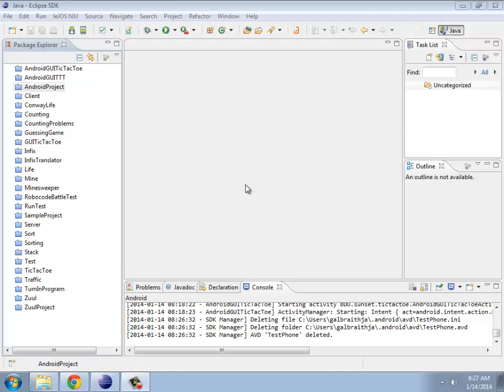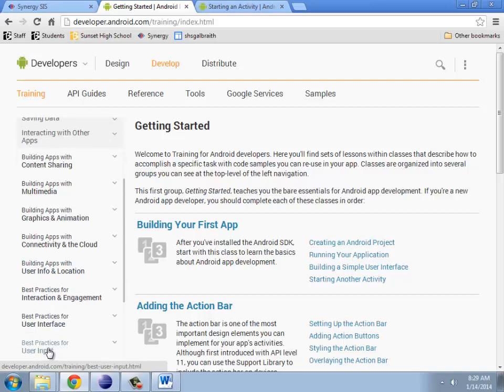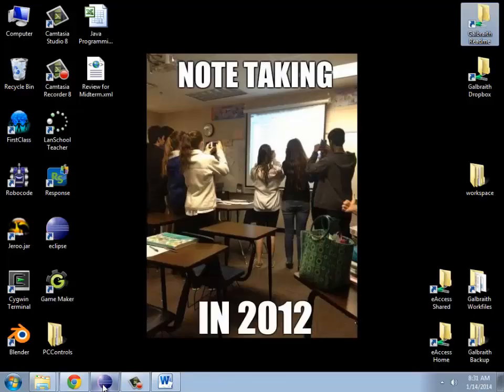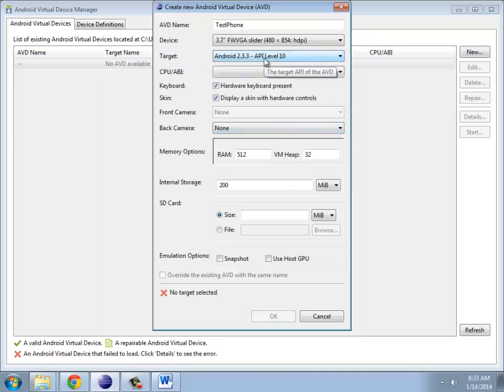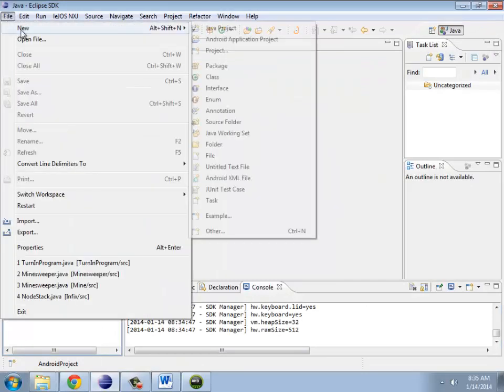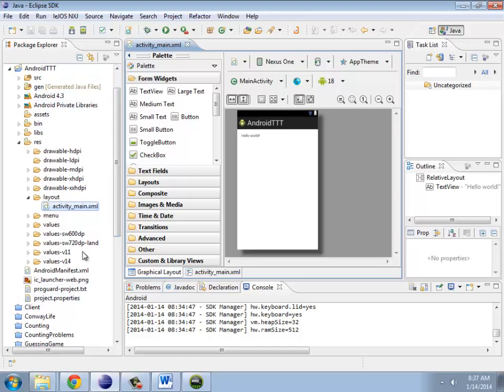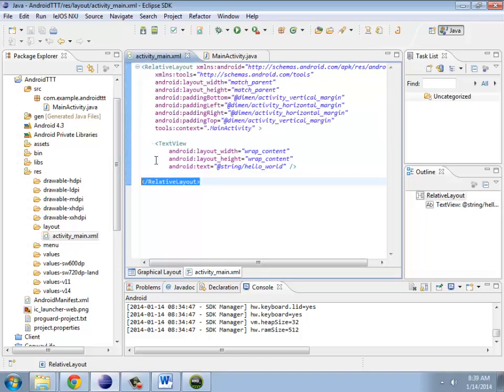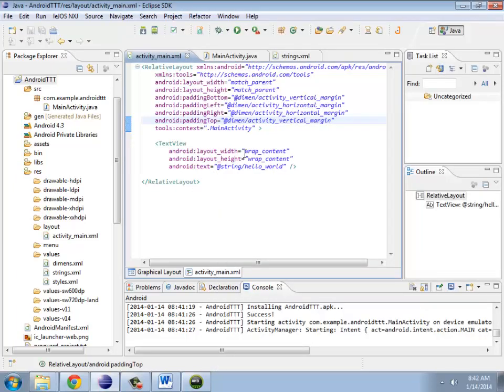Android TicTacToe: Part 1